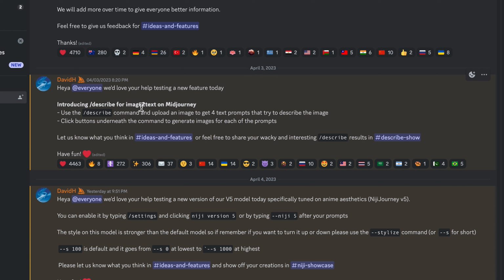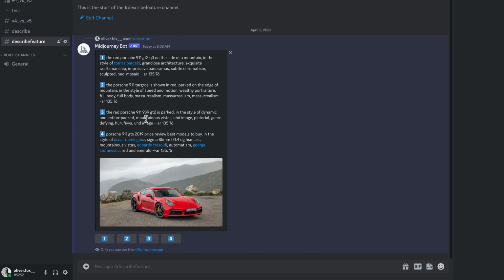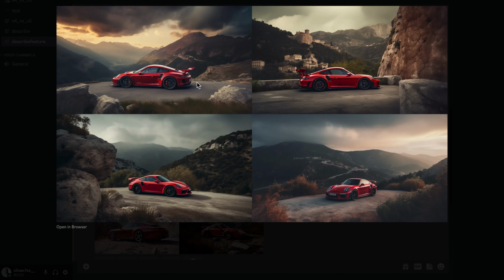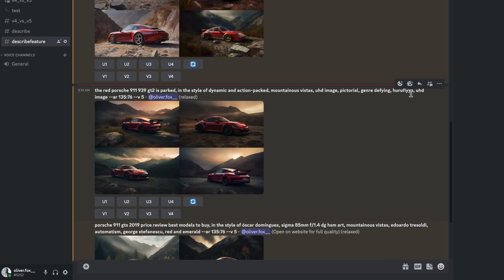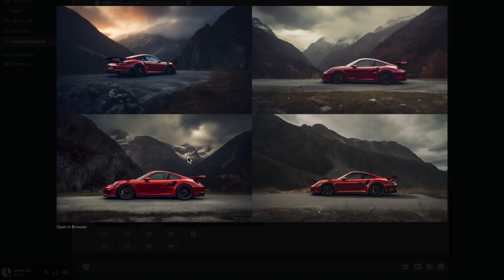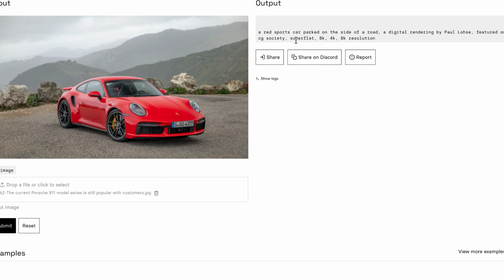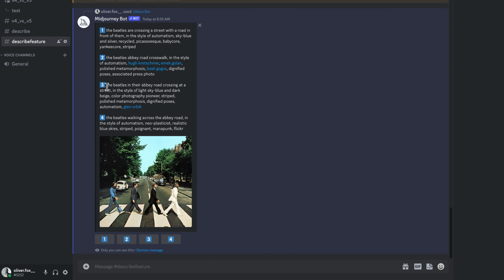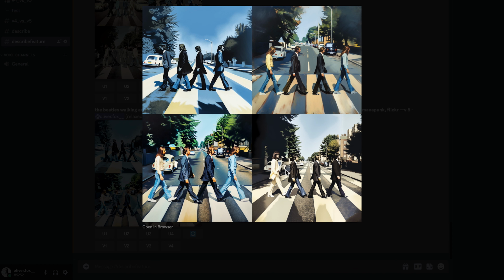"/describe" : Get Creative with MidJourney's Latest Feature!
Looking to take your MidJourney experience to the next level? Look no further than Midjourney's newest feature called "/describe"! This powerful feature generates four unique prompts based on your uploaded image, giving you endless possibilities for enhancing your creativity. Join me as I explore this innovative feature and discover how it can transform your Midjourney experience.